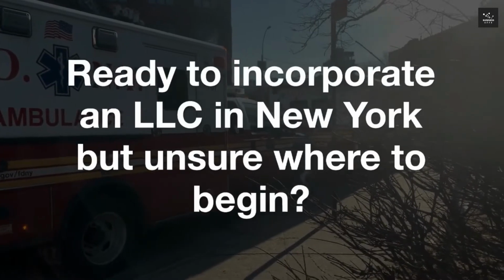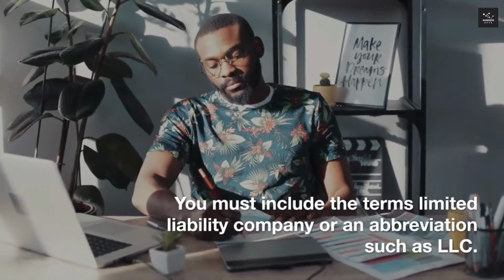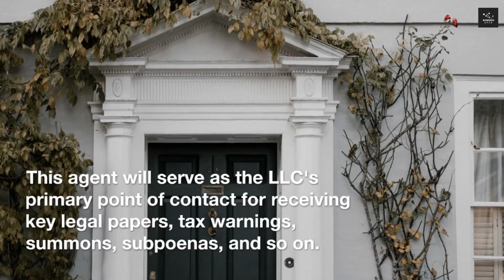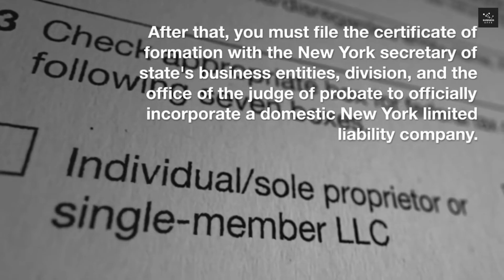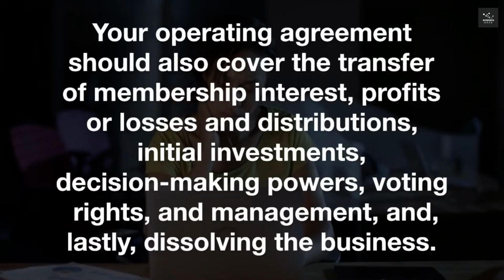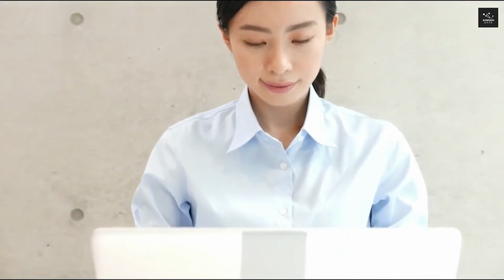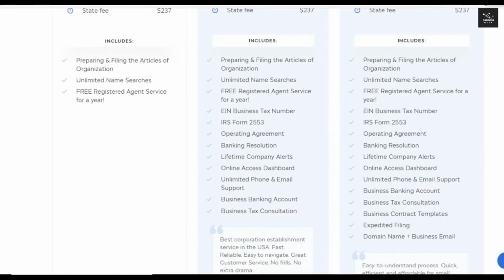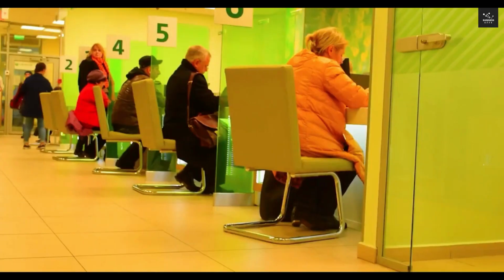How to Start an LLC & EIN in New York in 2026 (3 Methods) | New York LLC Publication Requirement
In this video, I showed how to start & Create an LLC & EIN in New York in 2026 with full New York LLC Setup & Publication Requirements.

While having a business in New York City offers a certain amount of prestige, the entire state welcomes small businesses with numerous incentives and tax credits.

One example is the state's Start-Up NY program, which:

"... provides tax benefits to approved businesses that locate in vacant space or land of approved New York State public and private colleges and universities, approved strategic state assets, and New York State incubators affiliated with private universities or colleges that are designated as tax-free NY areas."

New York also offers incentive programs specifically designed for small businesses, making them ideal for LLCs. If you're not sure what type of incentive or credit is right for your business, the state offers an incentive wizard, which you can access via NYS Business Express, the state's online business portal.

If you want to start a small- to medium-sized business or startup, the fastest and easiest way to do so is to create a New York limited liability company (LLC). An LLC offers some of the same protections and advantages larger corporations enjoy, while also requiring adherence to simpler rules and laws.

If an LLC isn't the right entity for the type of business you're starting, you may want to consider forming a New York Corporation instead.

In this video, you’ll find information on naming your LLC, getting a Registered Agent, the fees you’ll need to pay, New York business tax requirements, and much more. We also cover what you'll need to register your LLC and how you'll interact with the NYS Department of State.

llc 2026